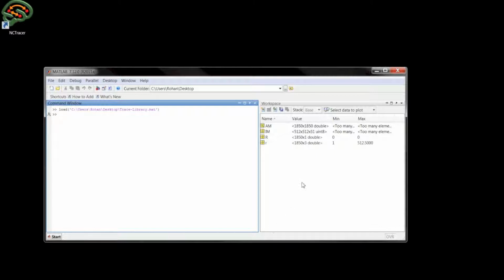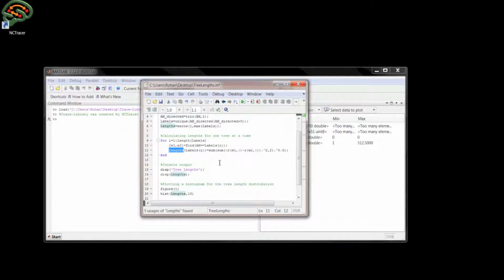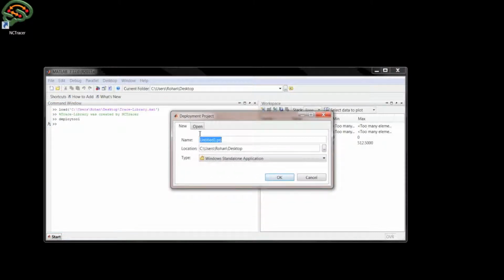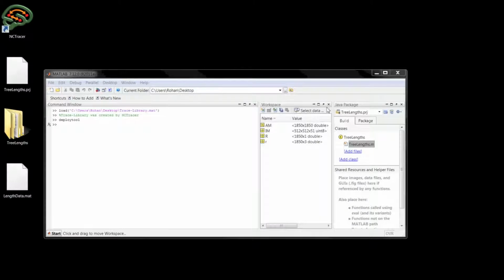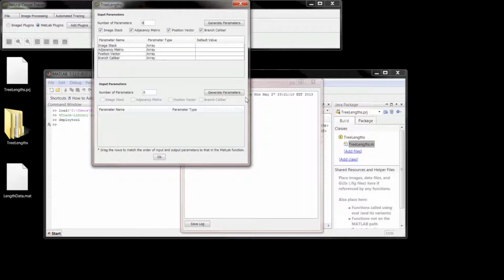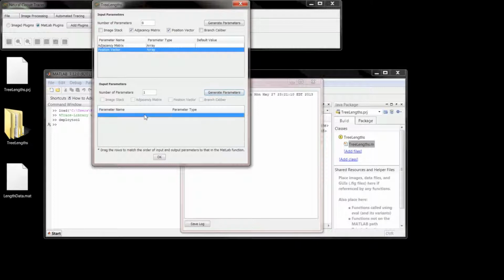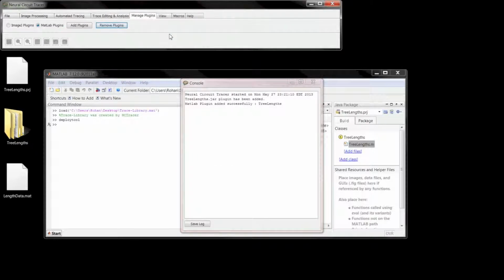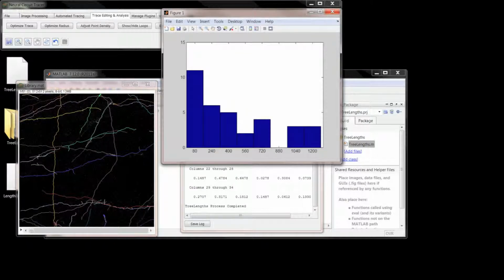How to create NCTracer plugins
How to create and add plugins in NCTracer 3.0 by Rohan Gala. NCTracer is open source software for automated tracing of neurons from optical microscopy stacks of images.